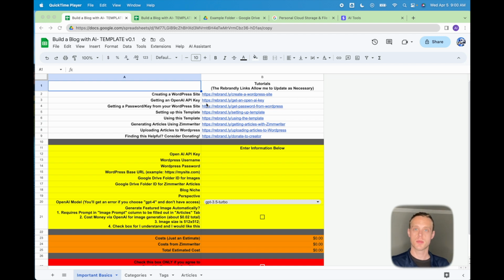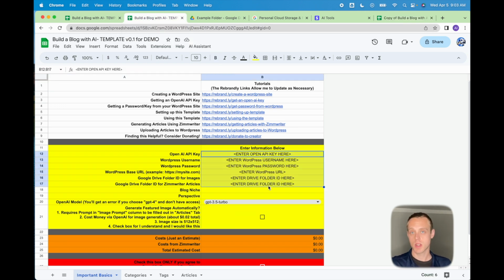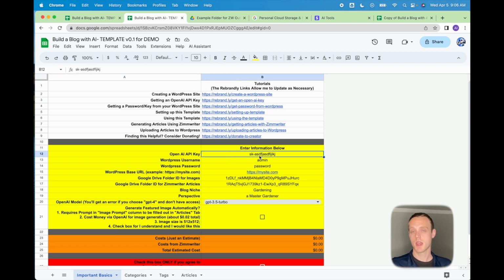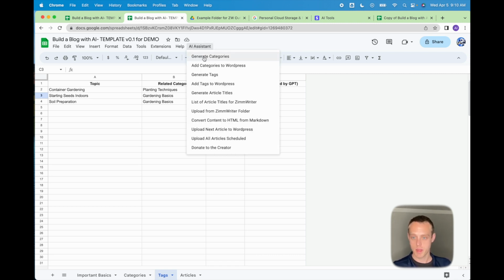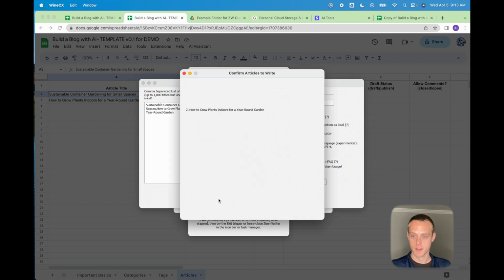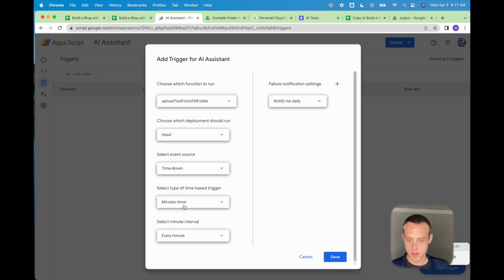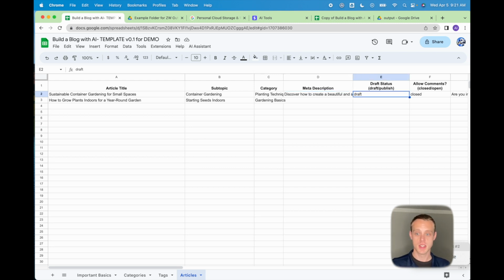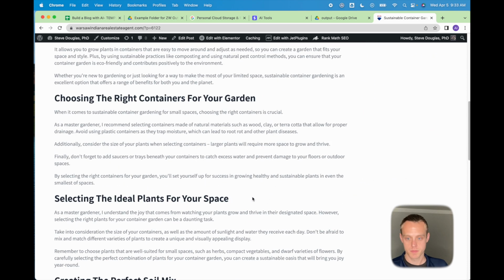Automate Your Blog Writing Process with Google Sheets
In this video, we'll walk through how to use Google Sheets and Zimmwriter to automate the bulk idea generation, writing, and uploading process for your blog. Whether you're a blogger, content marketer, or anyone looking to streamline their writing process, this tutorial will show you how to use Google Sheets to save time and increase productivity.

We'll cover everything from setting up your Google Sheet to generating blog post ideas, outlining your content, and even uploading your blog posts directly from the sheet. With this automation process, you can easily create and upload multiple blog posts in a fraction of the time it would normally take.

No more struggling to come up with ideas, or manually formatting and uploading each post - with this method, you'll have a streamlined process that will make your blogging journey more efficient and enjoyable. So grab your Google Sheets and let's get started!

*Check out Zimmwriter*
(I may receive payment if you purchase Zimmwriter following this link)